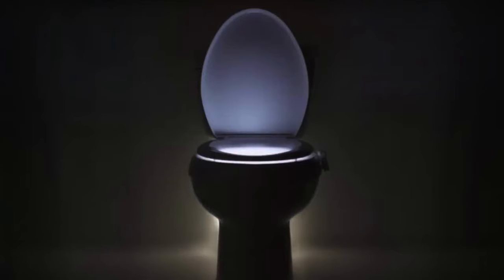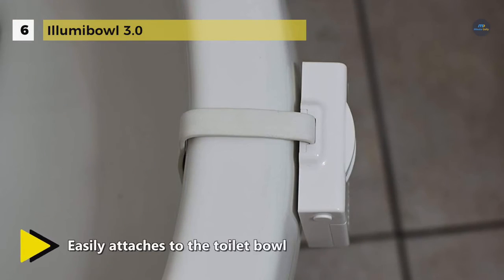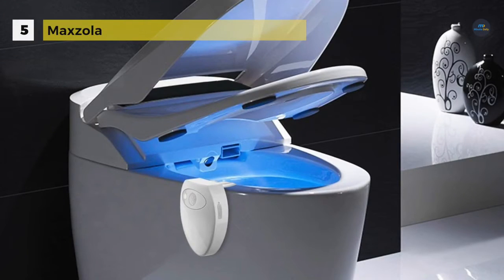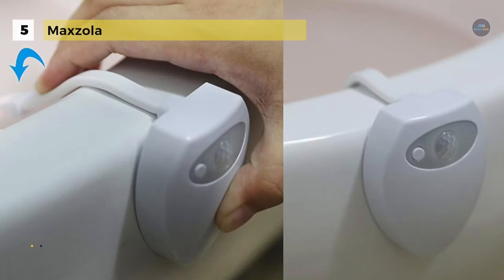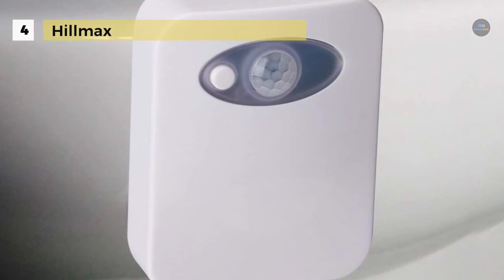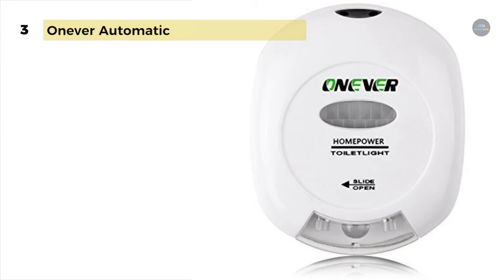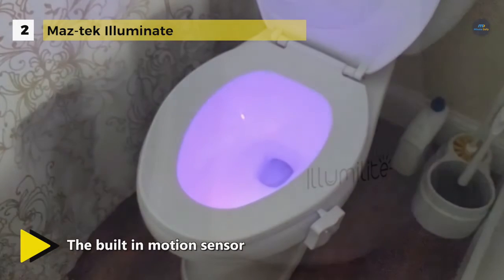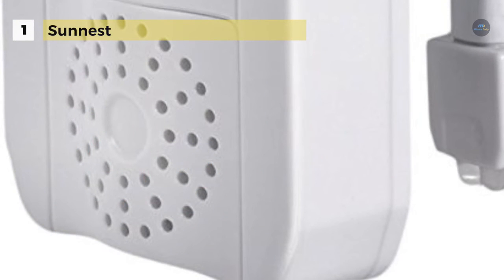6 Best Toilet Night lights Amazon Reviews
List products in video. Click the link below check on Amazon:

1. Sunnest Motion Activated:

2. Maz-tek illuminate:

3. Onever Automatic:

4. Hillmax:

5. Maxzola Rechargeable:

6. Illumibowl 3.0: